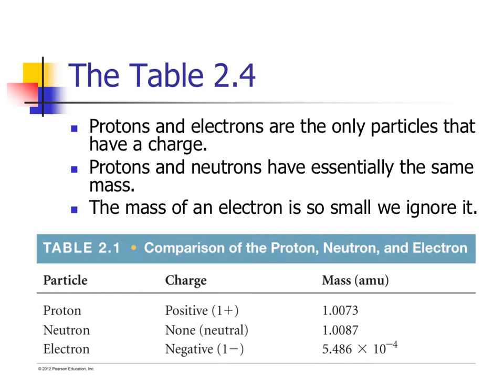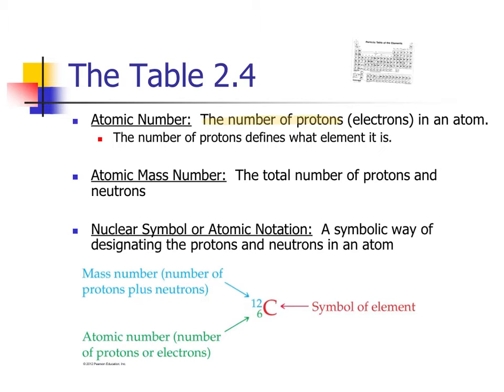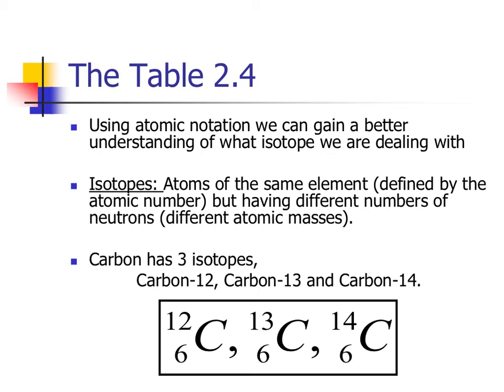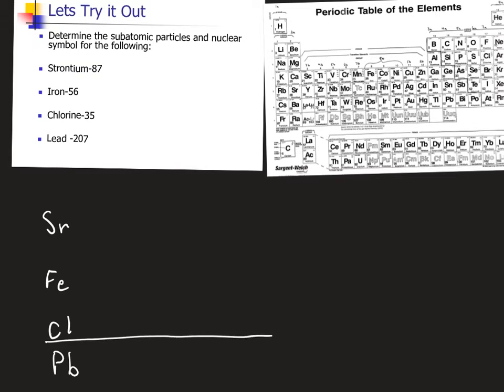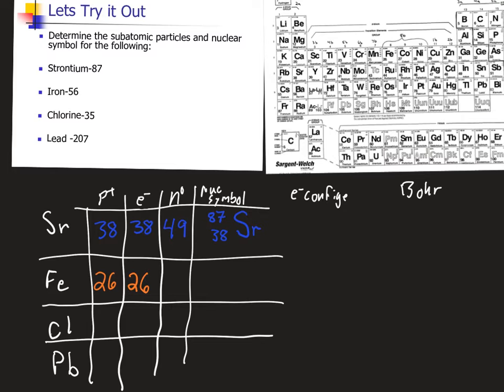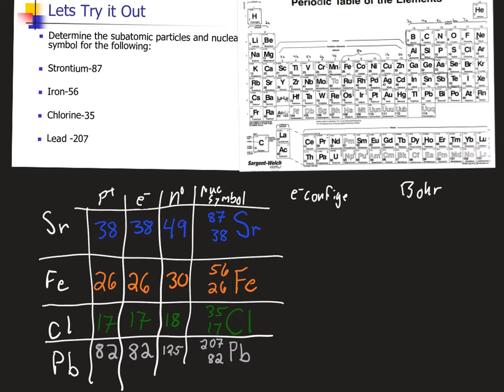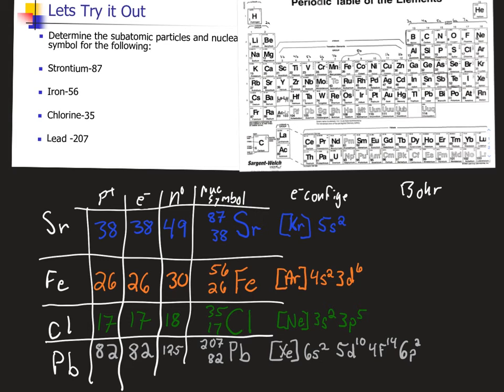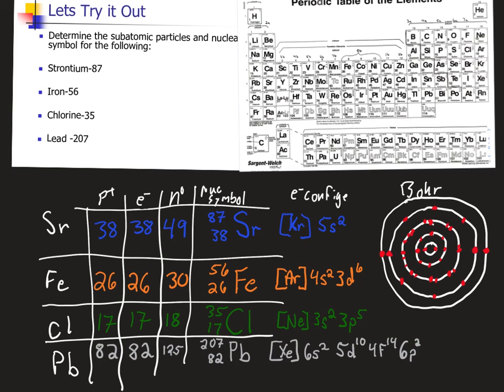HS Chemistry Nuclear Symbols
Going over isotopes and how we find the number of subatomic particles from that.